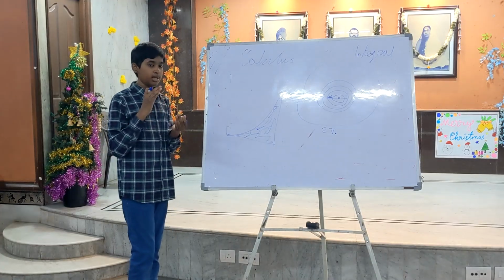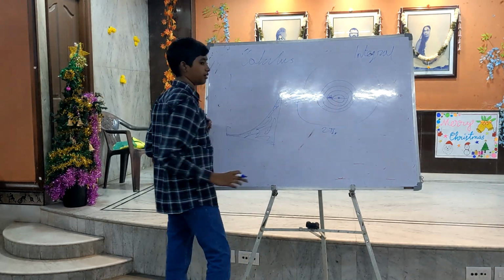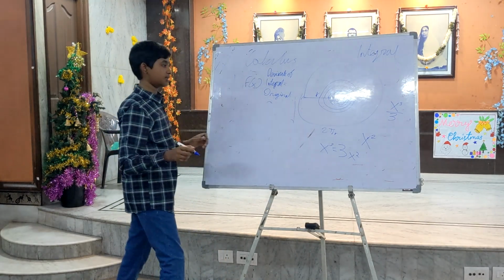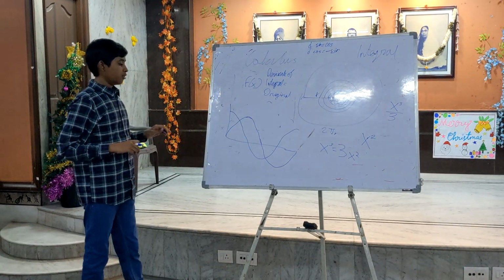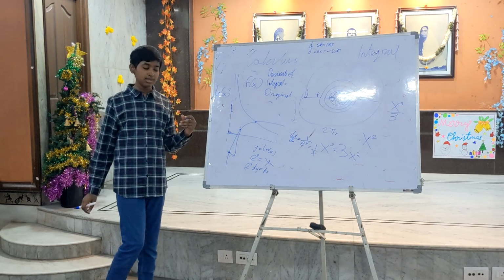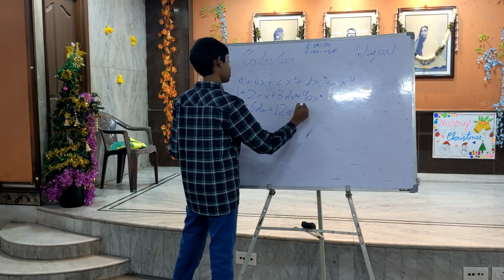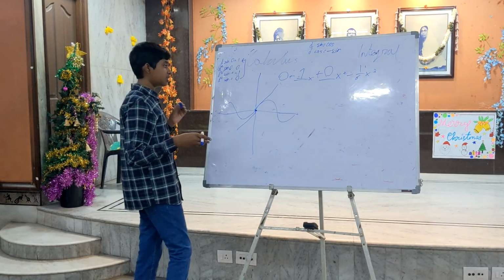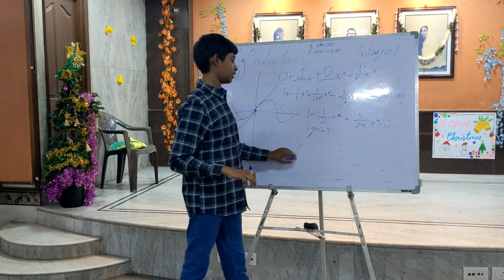The Maths of Calculus | A Deep Dive on Integrals By Ayush Prasad For Students of Nachiketa Tapovan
Join Ayush Prasad from The Funtastic Academy as he continues his mathematics community lecture series at Nachiketa Tapovan, diving into the beautiful idea of Integrals — the mathematics of accumulation and area.

In this lecture, Ayush explains integrals from first principles, helping viewers understand why integration works, not just how to apply formulas.

In this session, Ayush explores:
🔹 Area Under the Curve – Understanding integrals as sums of infinitely small parts
🔹 Integrals from First Principles – Moving beyond formulas to core ideas
🔹 Simple Polynomial Integrals – Building intuition step by step
🔹 Trigonometric Functions – Integrating sin(x) and cos(x) conceptually
🔹 The Exponential Function eˣ – Why it plays a special role in calculus
🔹 Taylor Series – Approximating functions using polynomials

This talk is perfect for students, math lovers, and curious minds who want to truly understand integrals rather than memorize them.